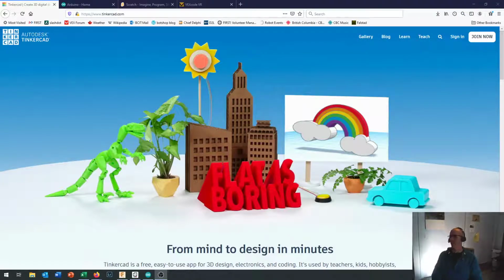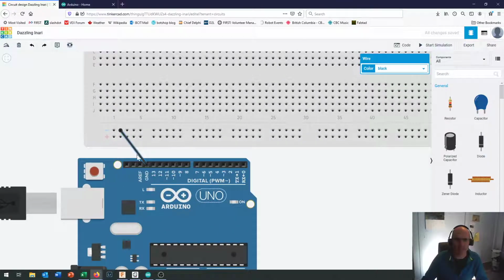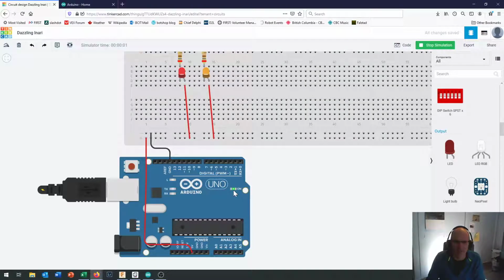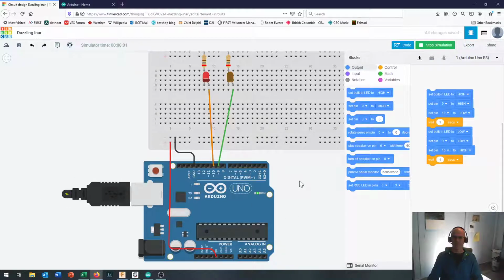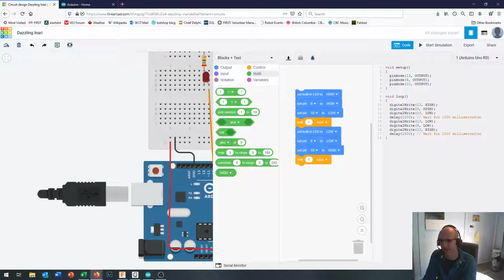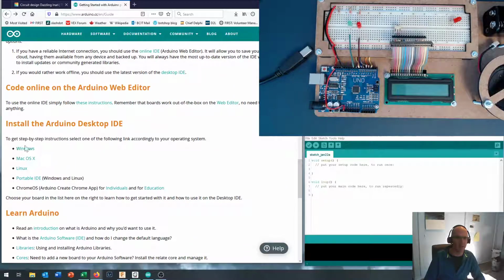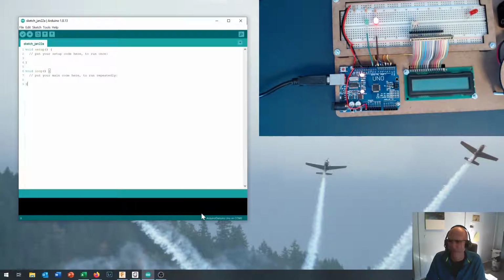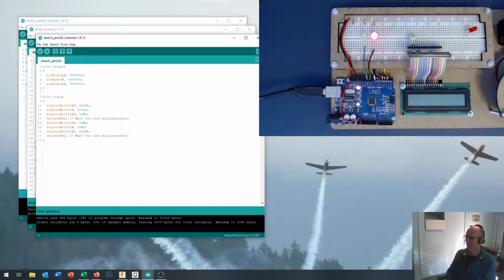TTED4010 Intro to Arduino IDE Using TinkerCAD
This video lecture in BCIT's TTED4010 class builds upon the two previous lessons to take our code from the "Virtual World" of VexCode VR and Scratch to the amazing AutoDesk TinkerCAD Circuit simulator and then onto a real-life, honest-to-goodness REAL Arduino Uno connected to your computer.